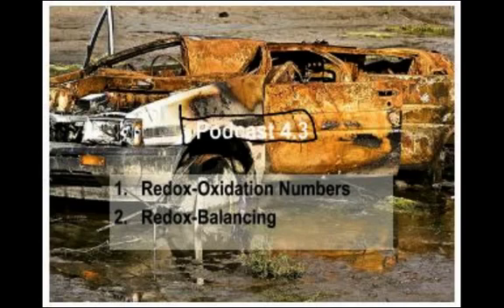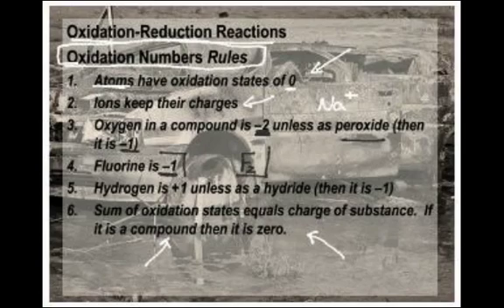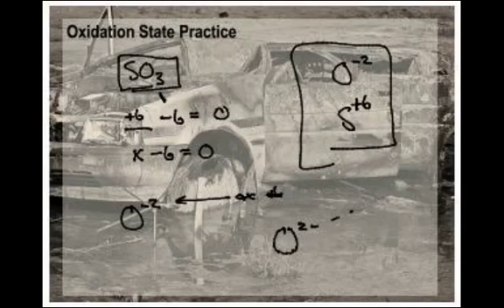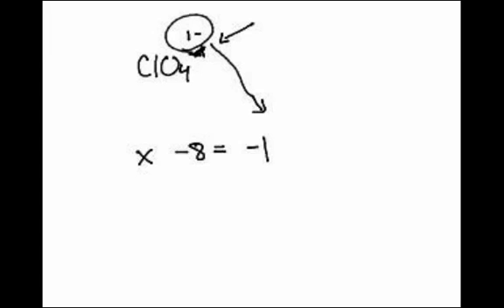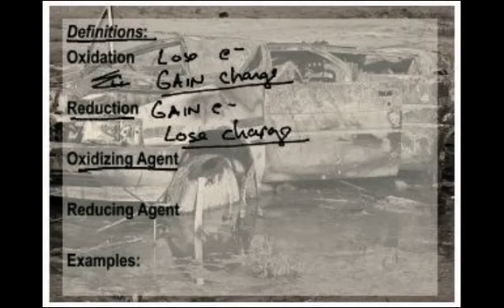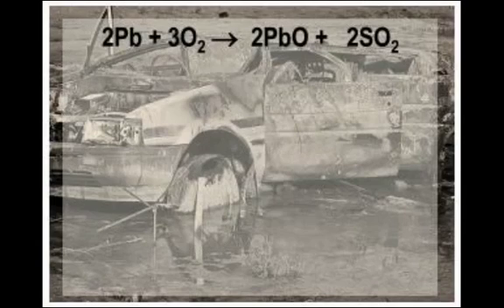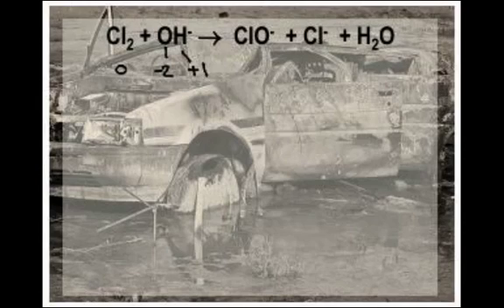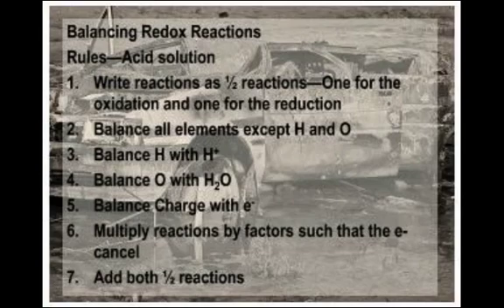AP Chem- Balancing Oxidation Reduction Reactions (1/3)